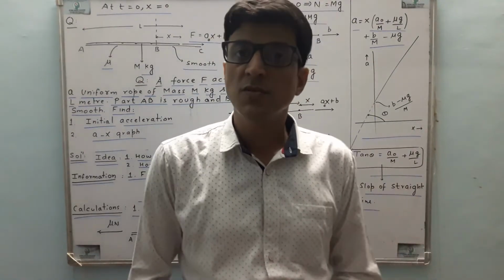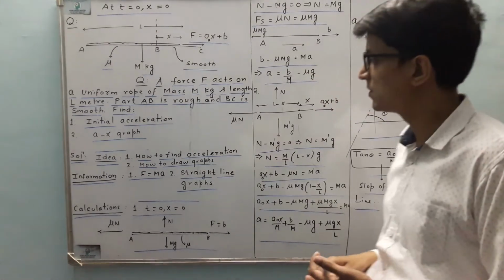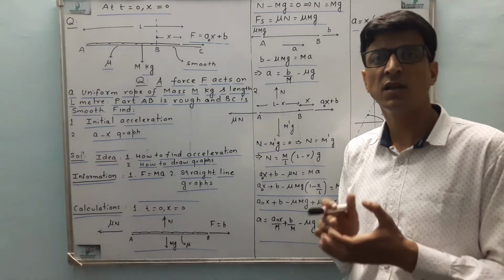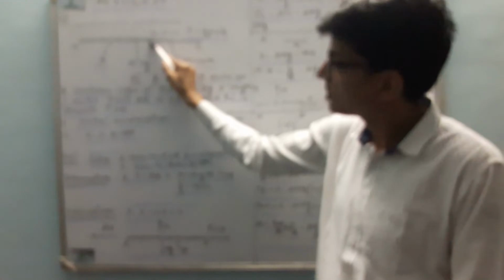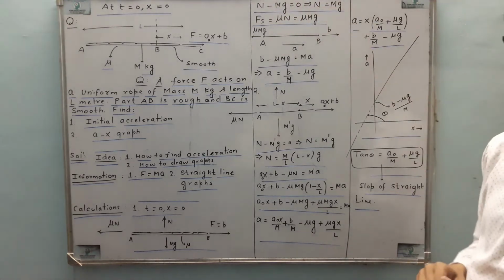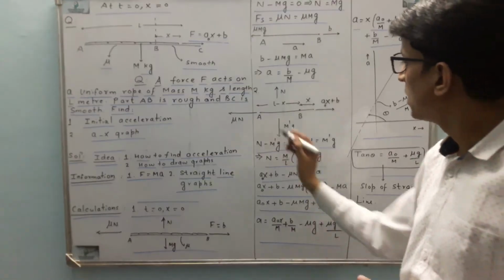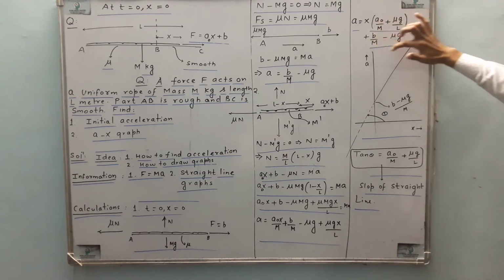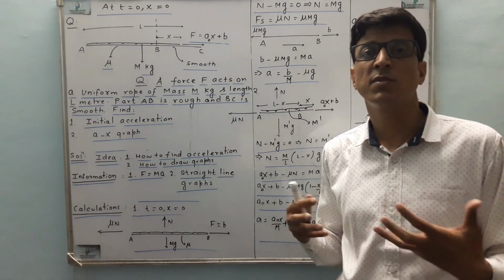VIDEO LECTURE-PROBLEM BASED ON FRICTION IN MECHANICS BY ACHARYA VISHVENDRA(आचार्य विश्वेंद्र )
THIS IS VIDEO LECTURE-PROBLEM BASED ON FRICTION IN MECHANICS  BY ACHARYA VISHVENDRA(आचार्य विश्वेंद्र )(CLASS-11)

1.Contains VIDEO LECTURE-PROBLEM BASED ON FRICTION IN MECHANICS  BY ACHARYA VISHVENDRA(आचार्य विश्वेंद्र )(CLASS-11)

2.To the point explanation

 3.Saves time & energy of students

4.helps in micro level preparation

 5.Improves problem solving skills of the students

6.Stimulates students for actual exam preparation rather than acting to prepare

1.OPTIMAL PHYSICS FOR JEE ADVANCED-0001: MATHEMATICAL TOOLS

2.OPTIMAL PHYSICS FOR JEE ADVANCED-0003: KINEMATICS